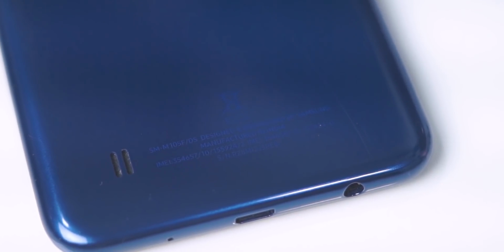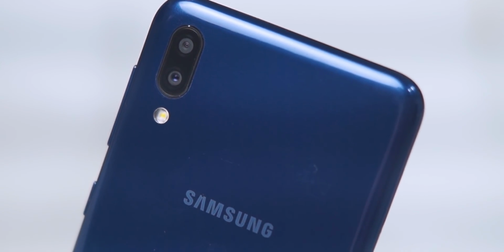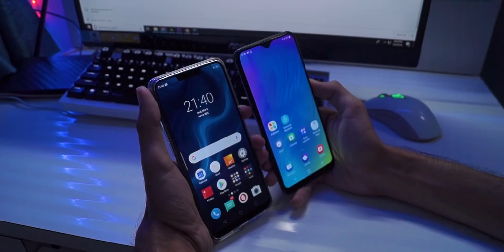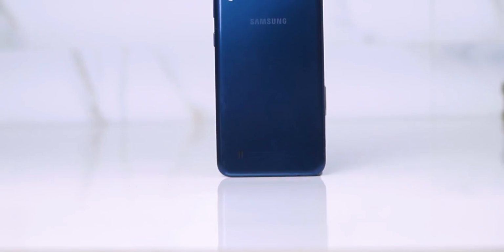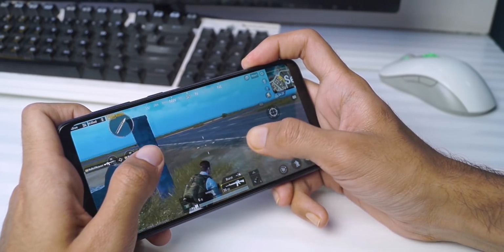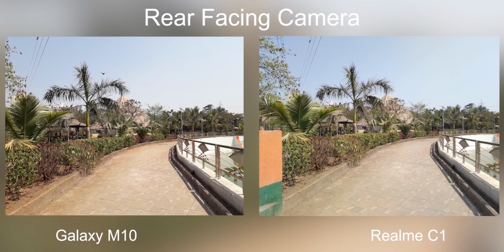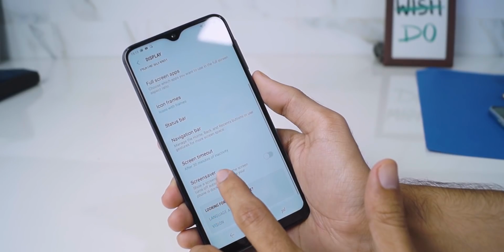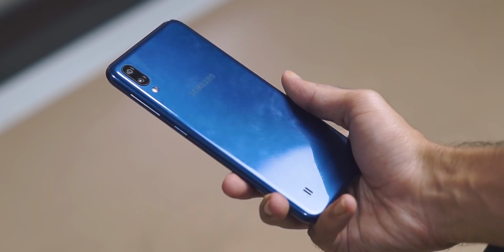Don't Buy The Galaxy M10! Review After 30 Days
Samsung Galaxy M10 Review After A Month - Don't Buy This.

Watch This Video In Hindi:- (Coming Soon)

This is my full review of the Samsung Galaxy M10 after having it for a month. In this video we will talk about all the aspects of this phone including the performance,camera,battery life etc